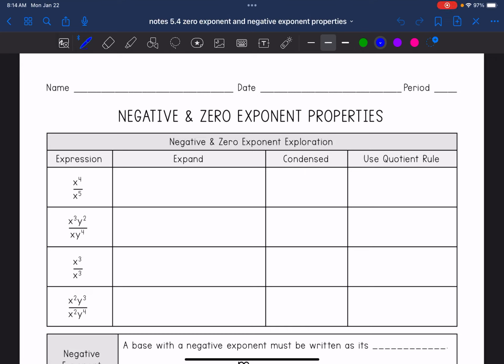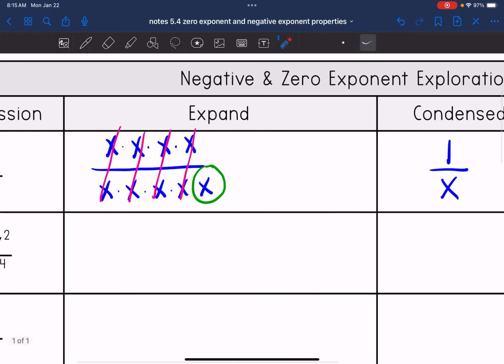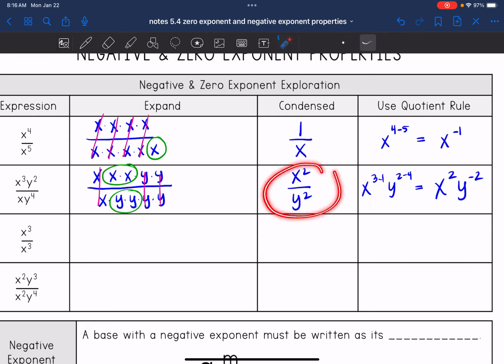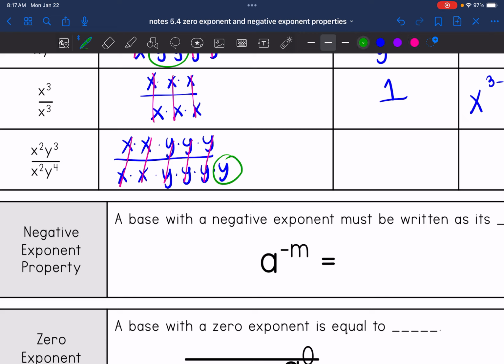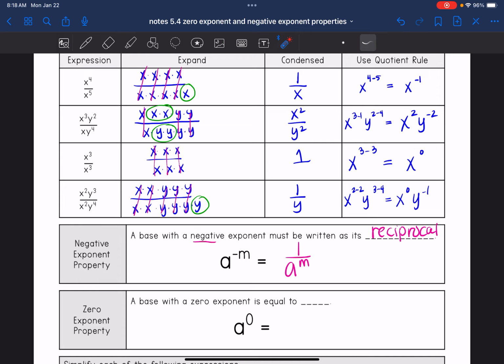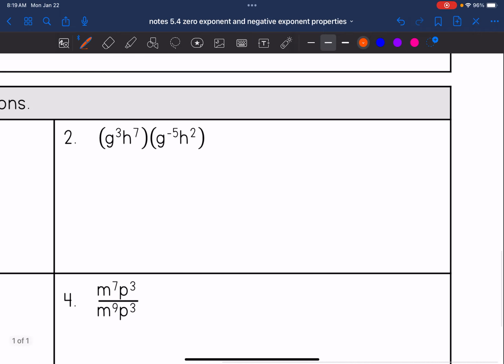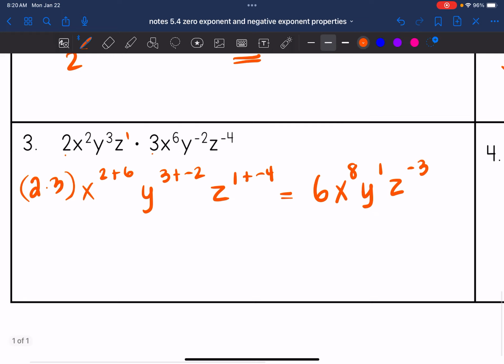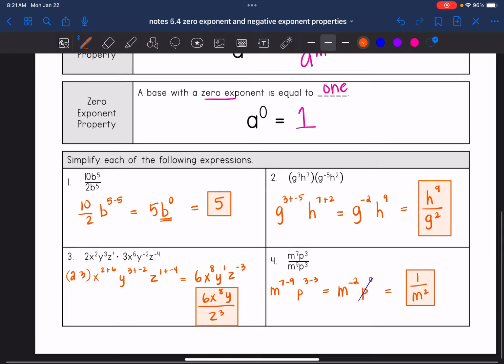Negative & Zero Exponent Properties (Notes)